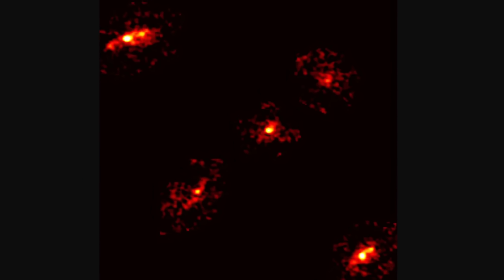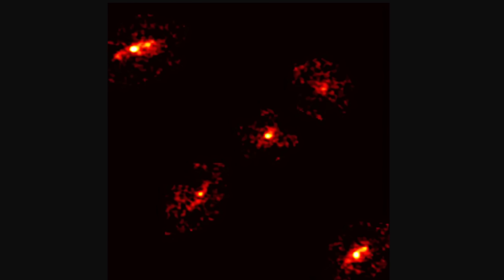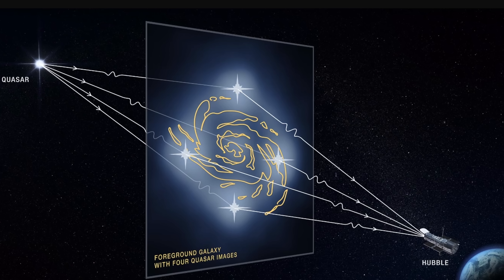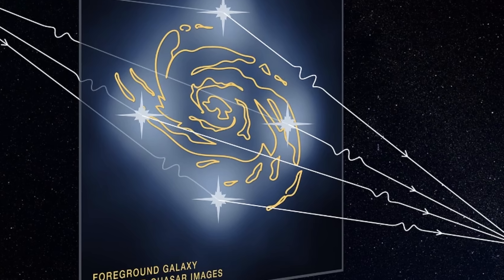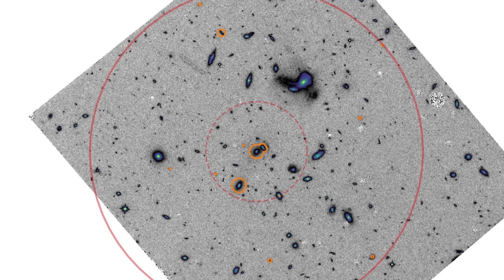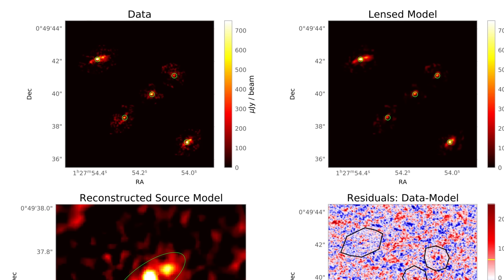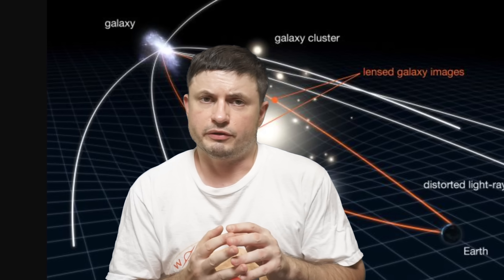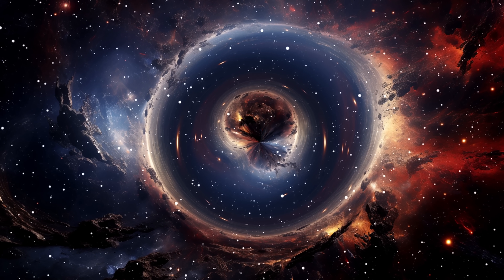This Einstein Cross Shouldn't Be Possible, Can Only Be Explained With Dark Matter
Hello and welcome! My name is Anton and in this video, we will talk about a discovery of a strange Einstein Cross shape in the night skies

0:00 Gravitational lensing
2:20 How this works
3:20 Different types of gravitational lensing
5:00 Einstein crosses and how they are produced
6:55 This cross doesn't make sense
8:55 Explanations - dark matter halo
10:50 What this image is showing us
11:30 What's next? Conclusions